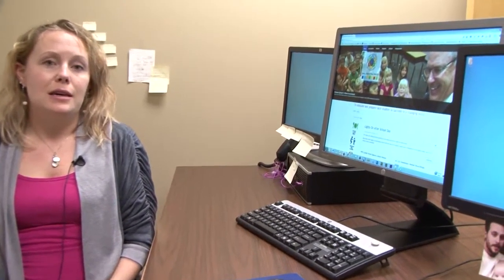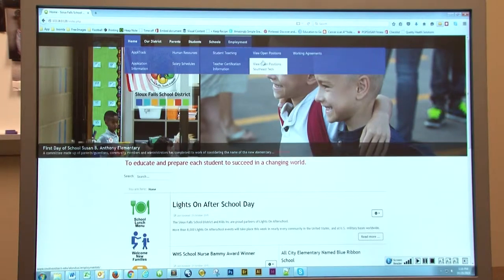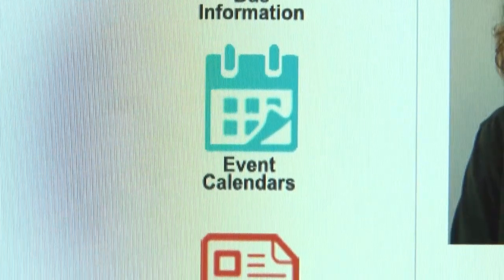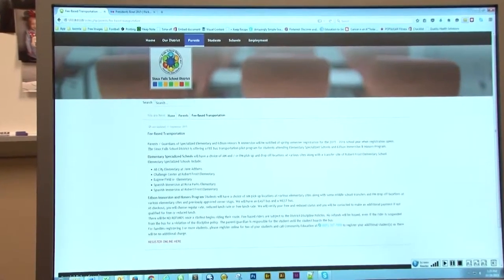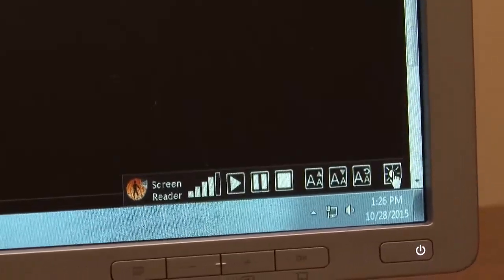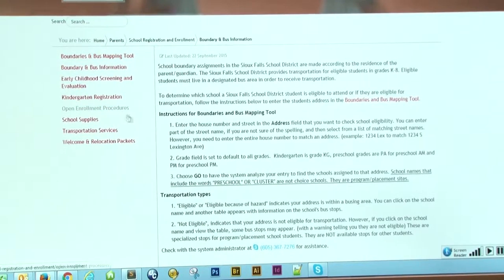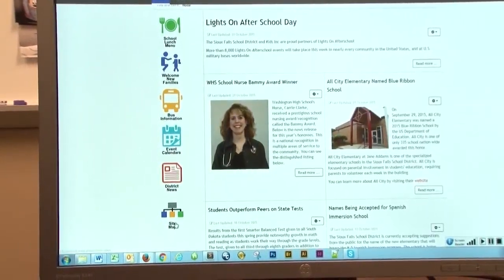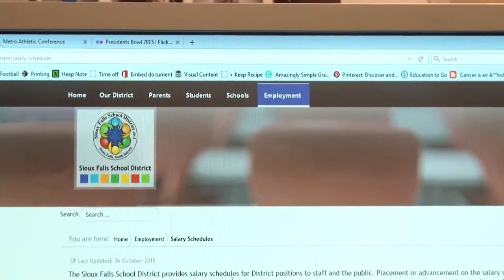Full Website Tutorial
Six short videos in one - learn how to navigate our new improved website to find what you need when you need it.